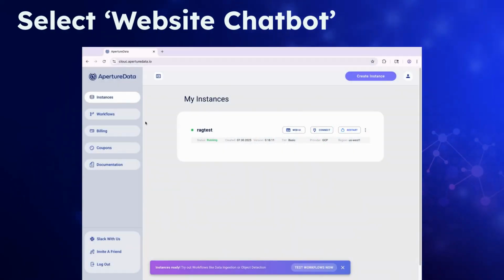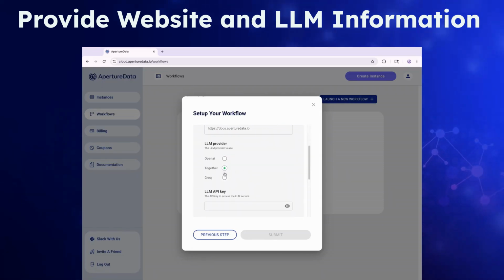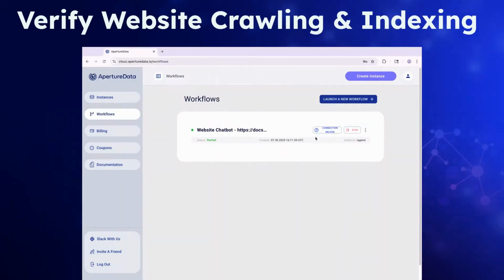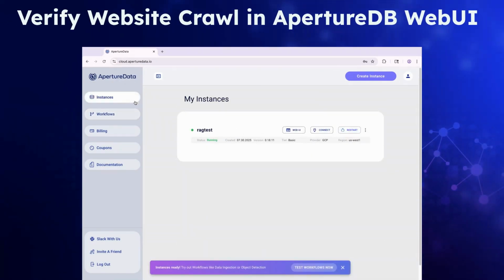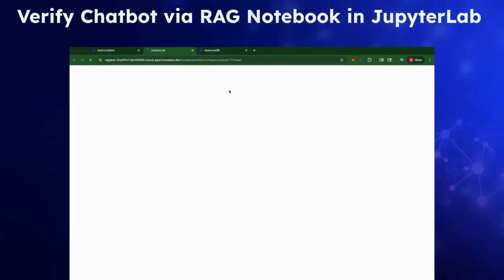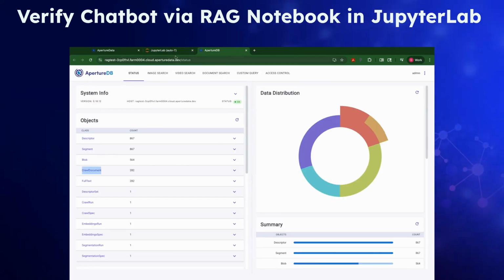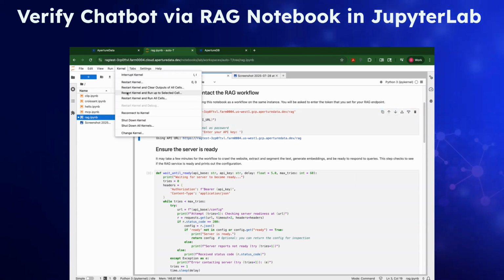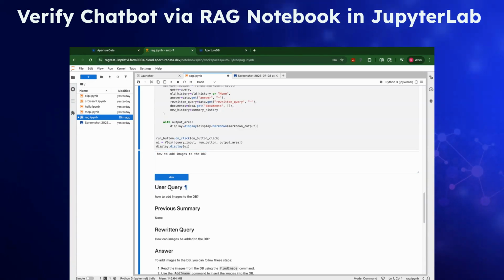Website Chatbot Workflow on ApertureDB Cloud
Build a Website RAG Chatbot in Minutes with ApertureDB | Step-by-Step Tutorial

🚀 Want to create a powerful chatbot that can answer questions based on your website’s content? In this video, we’ll show you how to use ApertureDB’s Website Chatbot Workflow to crawl, index, and query your site using Retrieval-Augmented Generation (RAG)—all in just a few simple steps.

In this demo, you’ll learn how to:

🔹 Deploy a full chatbot pipeline using ApertureDB Cloud
🔹 Crawl and index any website for chatbot context
🔹 Store and manage multimodal data in ApertureDB
🔹 Integrate with LLMs like OpenAI, Together, and Groq
🔹 Use AIMon to monitor and reduce hallucinations in real-world RAG
🔹 Run test queries via JupyterLab and verify chatbot responses
🔹 Understand how chunking, embedding, and similarity search work under the hood

Whether you're building enterprise search, knowledge assistants, or support bots—this workflow saves you weeks of setup time.

📦 Tools Used:

ApertureDB Cloud

OpenAI, Together, Groq (LLMs)

AIMon (LLM Guardrails & Monitoring)

JupyterLab

💡 What is ApertureDB?

ApertureDB is a vector database that combines knowledge graph and multimodal data management in a unified back end. It is optimized for AI workflows—especially those involving text, audio, images, videos and more.  It simplifies data ingestion, indexing, and retrieval across different modalities of data, and is 2-35X faster than similar vector databases.

Timestamps:
00:00 Intro
00:30 Selecting the Website Chatbot Workflow
01:00 Setting Up Website Info + LLM Credentials
01:45 AIMon Integration for RAG Guardrails
02:15 Verifying Crawl and Index in the UI
03:00 Launching JupyterLab Workflow
03:45 How Preprocessing & Embedding Work
05:00 Running Semantic Search with Your Chatbot
06:00 Final Setup & Next Steps